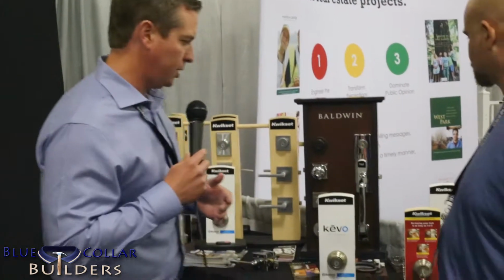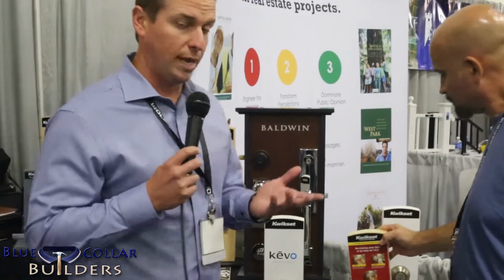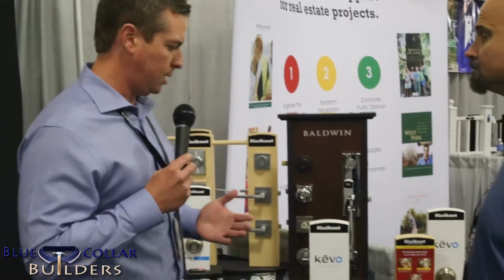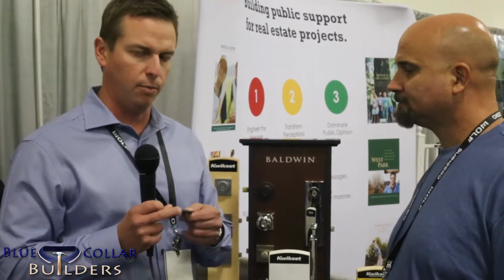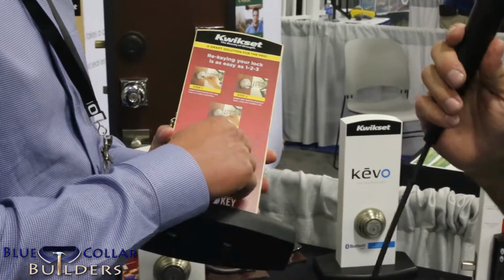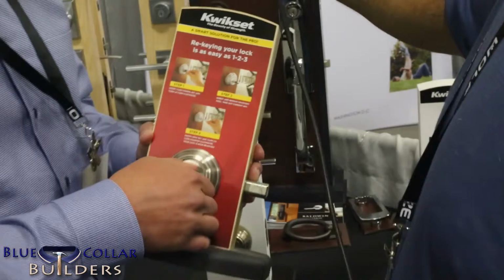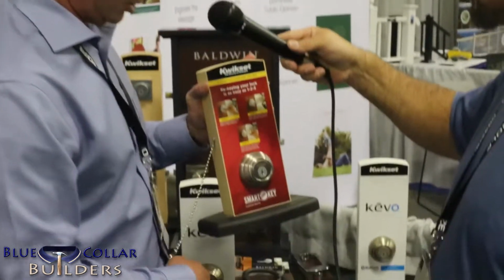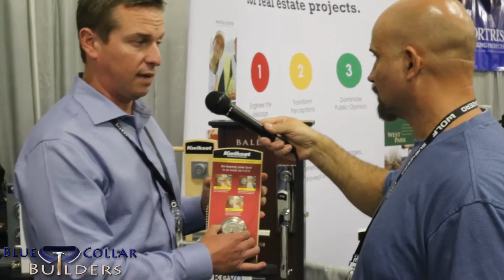Kwikset locking systems - Blue Collar Builders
Thump'r of Blue Collar Builders interviews Dave from Kwikset at the 2014 Pacific Coast Builders Conference @ the Moscone Center in San Francisco, CA. Kwikset offers innovative locking systems.